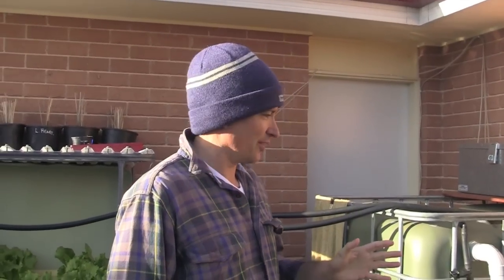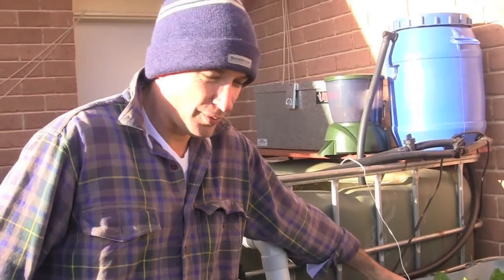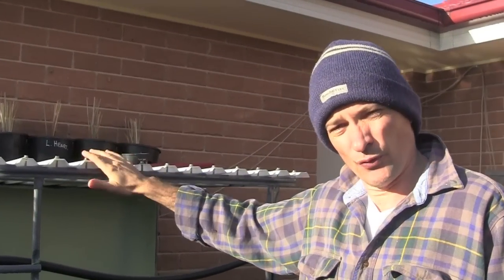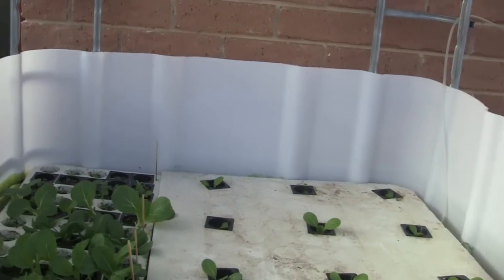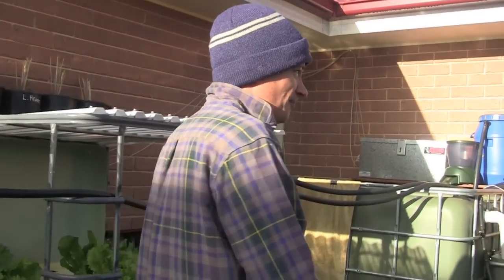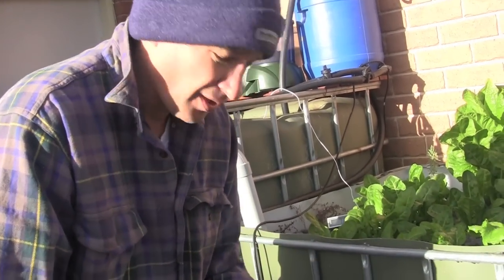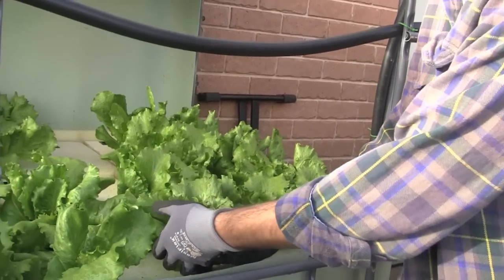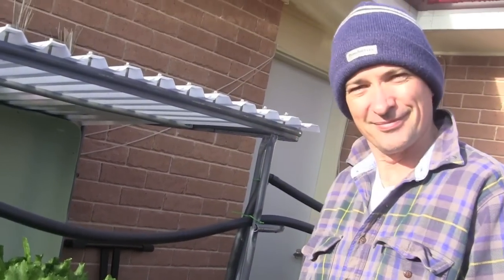(22) AQUAPONICS UDPATE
Troy gives a winter update on his aquaponics system...